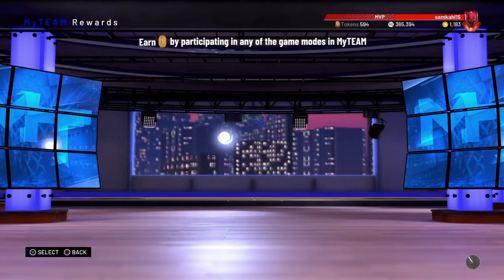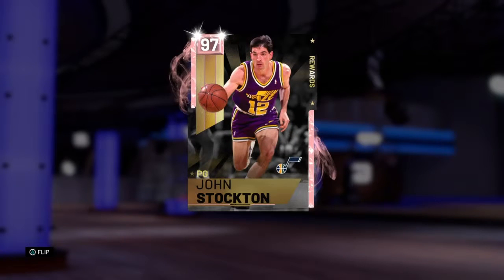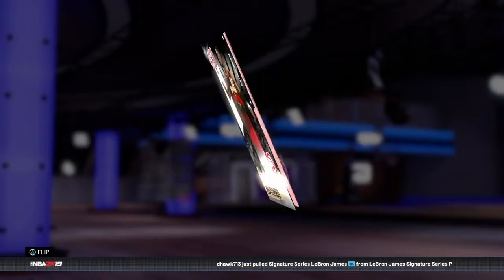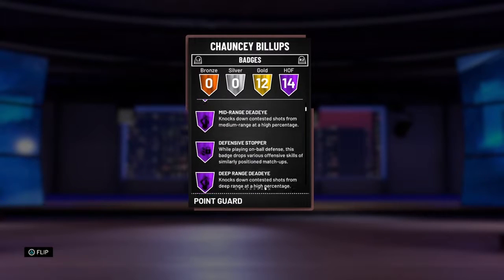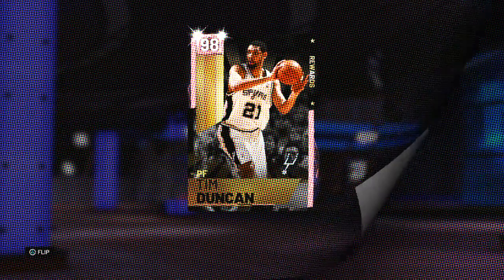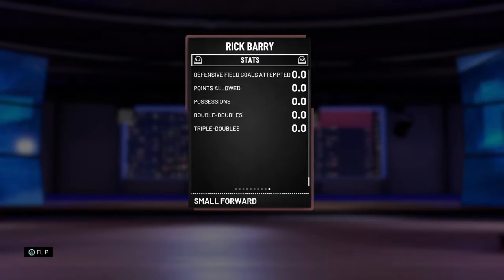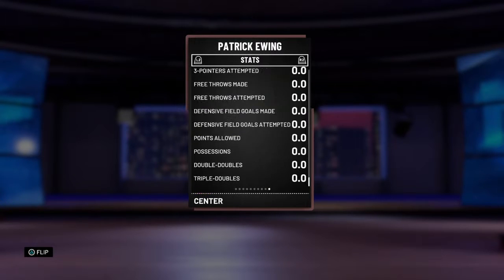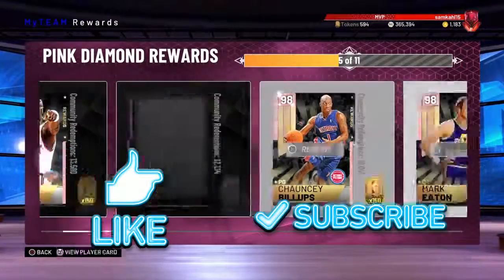Best PD Token Reward Market Players - Who Should You Pick Up?